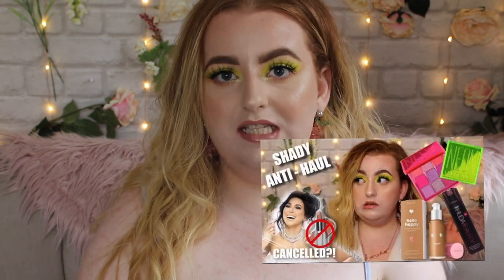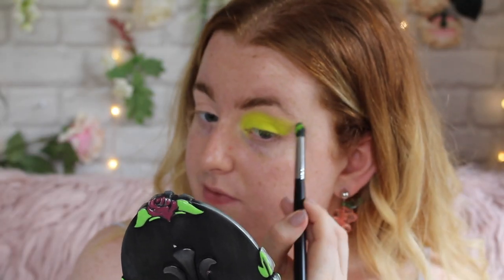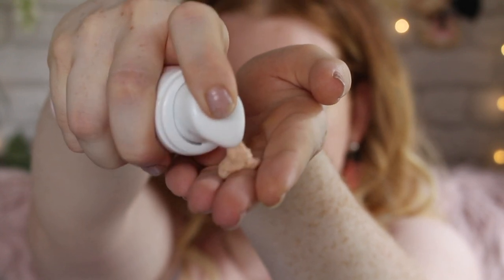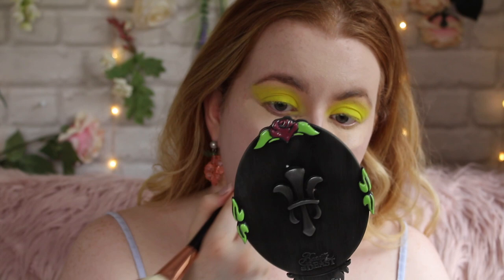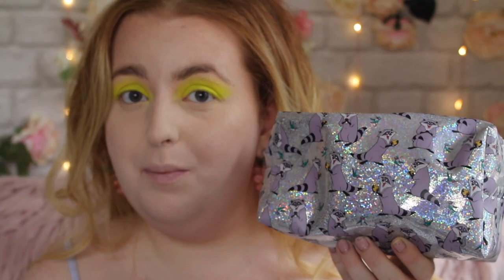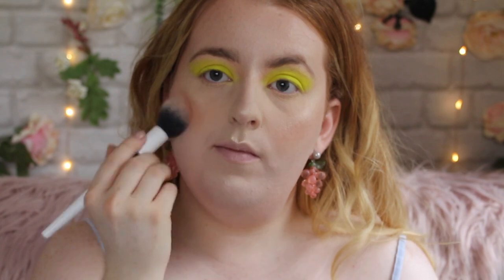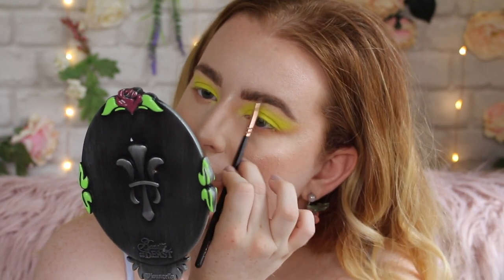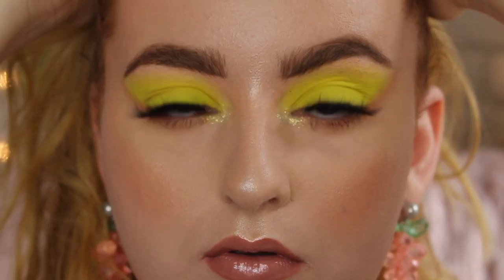SIMPLE & AFFORDABLE NEON SUMMER MAKEUP | KYRIELLELARA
Hey guys!
Sorry i've been a little all over the place with uploads recently,
i've been ill and had to take last week of to recover!
I really wanted to do a simple eye look that's affordable, since a lot of these new neon palettes coming out can be kinda pricy i wanted to give you an affordable but simple look to brighten up your summer a little!

PRODUCT DETAILS:
FACE
- Origins primer
- Revolution conceal & define foundation in F1
- Hourglass vanish stick foundation in blanc
- Maybelline fit me! concealer in 0.5
- Fenty pro filt'r powder in butter
- Doll beauty bronzer in light
- Mac peaches blush
- Ofra star island highlighter
- Loreal shake and glow setting spray

EYES & BROWS
- Stargazer yellow loose pigment
- Revolution Pro supreme pigment gel eyeliner pencil in brown

Lips
- Milani lip liner in 09 spice
- Mac x Aladdin lipstick in friend like me
- MUA x glow honeyed lip gloss